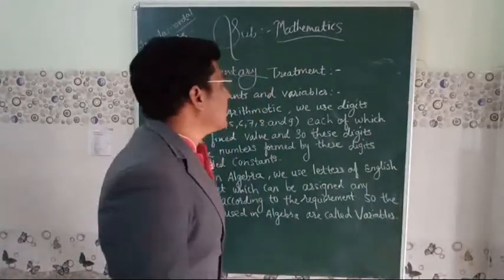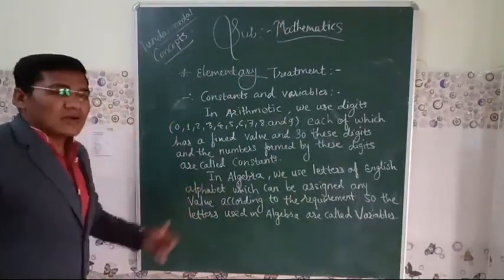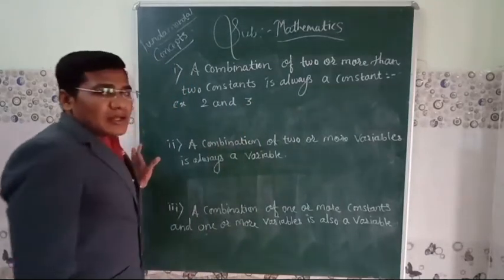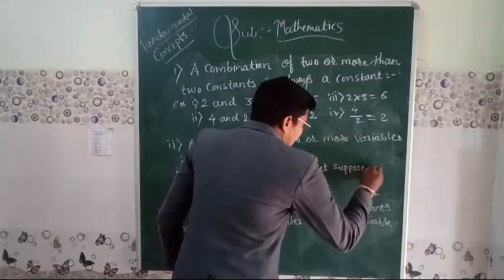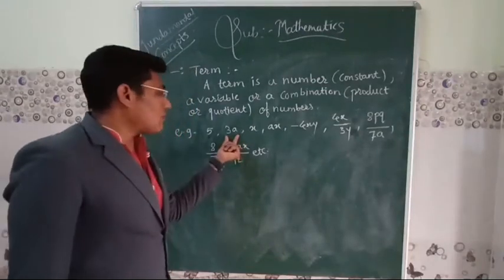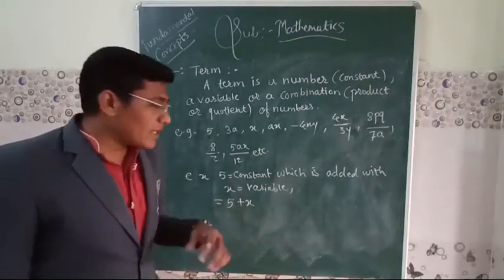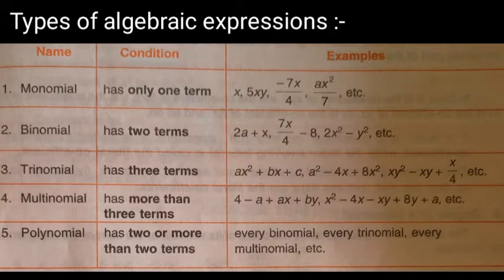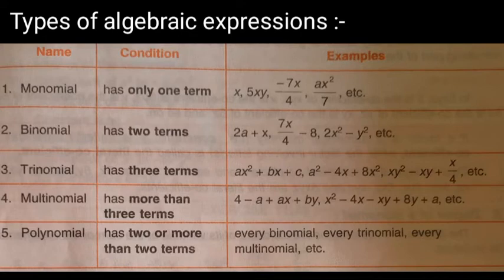7th - Maths. - L. No. 11